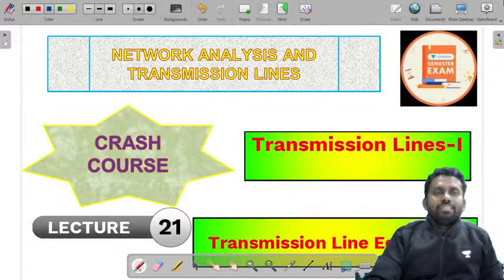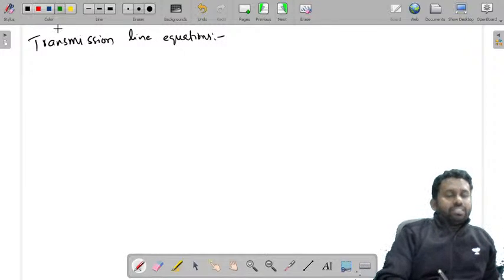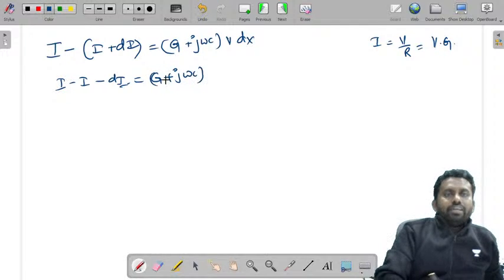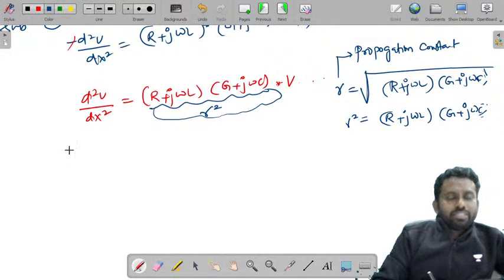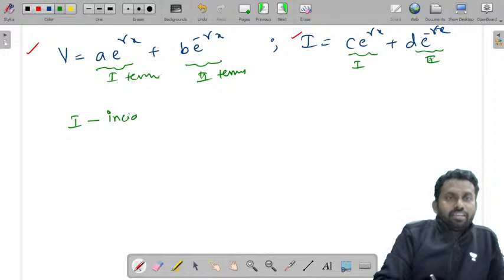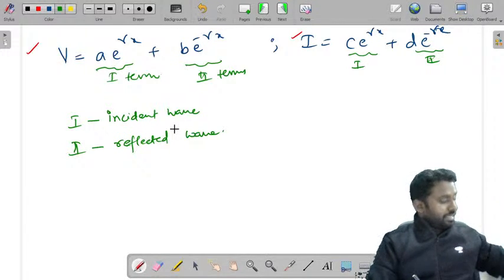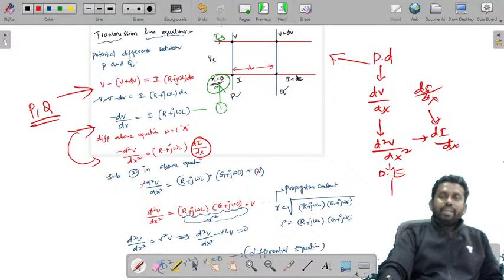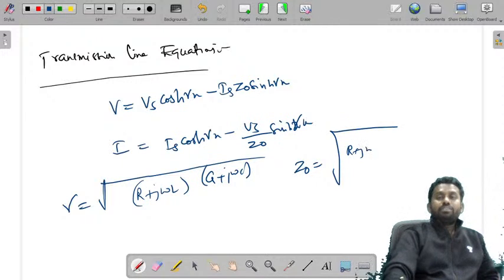Transmission Line Equations | Transmission Lines-I | Y sravan Kumar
Unacademy Semester Exam | GATE Preparation | GATE 2021 | Transmission Line Equations | Transmission Lines-I | Y sravan Kumar

Dear Learners,
Gear up for Unacademy Combat for GATE on January 12, 2021 | 6 PM
For ME | CE | EE

Watch this complete video to understand NETWORK ANALYSIS AND TRANSMISSION LINES , some important concepts & Questions.

Also, Get to know the entire preparation strategy to prepare for GATE Electrical Exam.

If you are a Electrical Engineering student preparing for GATE Exam then you must watch this video. Some of the Important Questions for the GATE Exam are also discussed in this video.

Welcome to Unacademy Semester Exams, your one-stop solution for GATE & ESE preparation.

India’s top educators will be teaching you daily on this channel. We will cover the entire syllabus, strategy, updates, and notifications which will help you to crack the GATE and ESE exams.

During the live session, our educators will be sharing a lot of tips and tricks to crack the exam. GATE aspirants who are preparing for their exam will be benefited from this channel.

1. One Subscription, Unlimited Access
2. Learn from your favorite teacher
3. Real-time interaction with teacher
4. You can ask doubts in live class
5. Limited students
6. Download the videos & watch offline